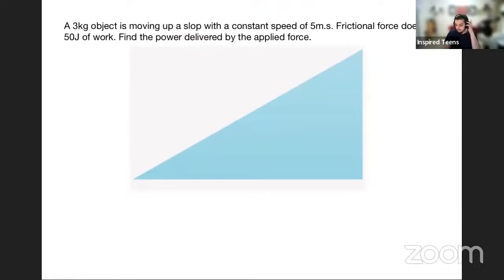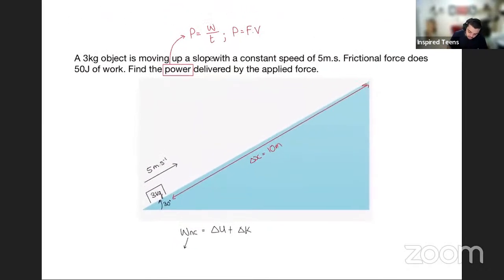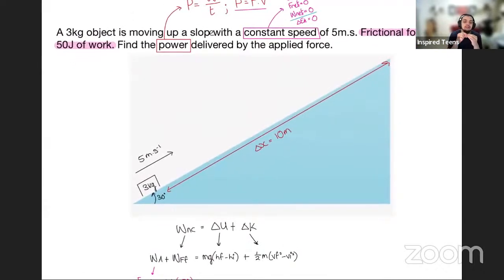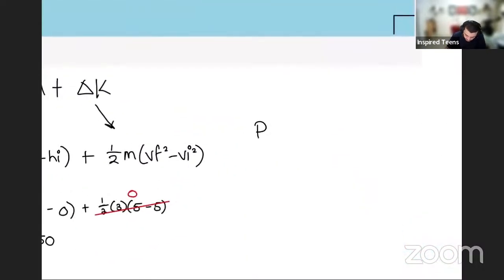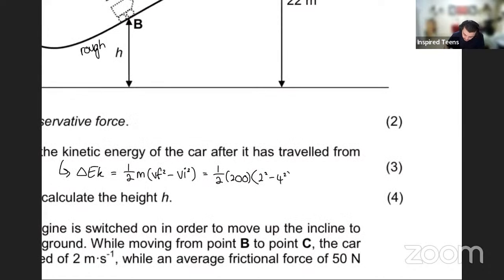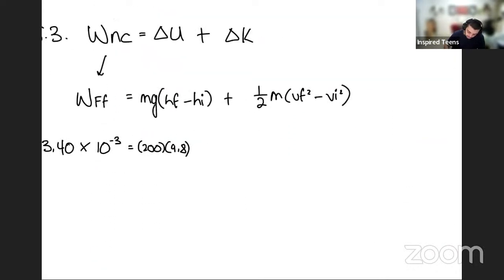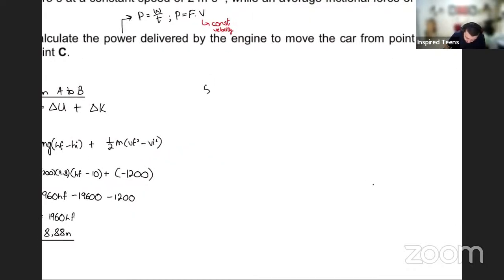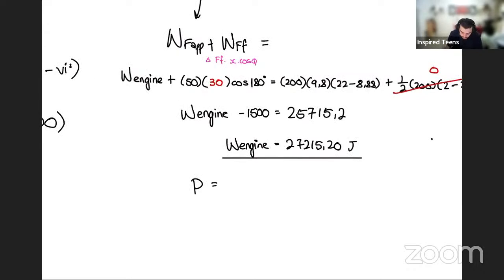Inspired Teens Physics Grade 12: Work, Energy & Power (3)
Hi students, this is our 3rd and final video on Work, Energy & Power.